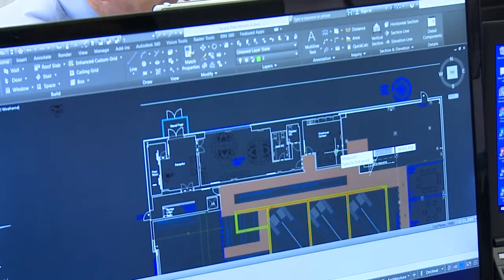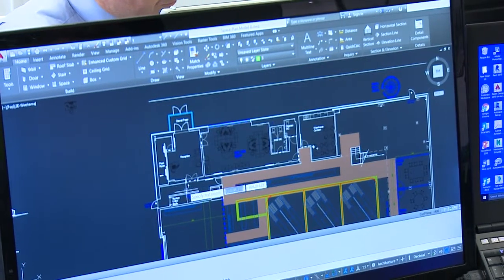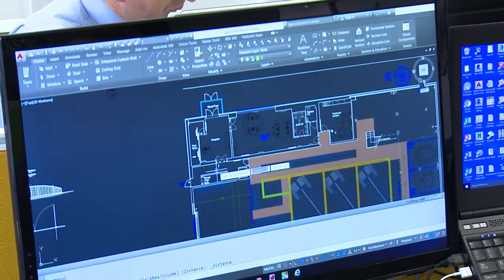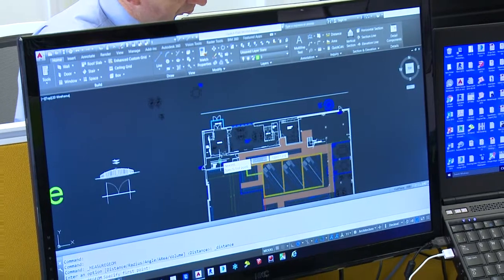Does your company need to move premises plus 3 top tips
Partner Colin Busby explains how to assess whether your business needs to move premises and gives 3 top tips for a successful relocation.

Ryden is a multi-award-winning independent commercial property advisor. We have over 20 people in our Project & Building Consultancy Group located in offices across the UK. The team provides a wide range of services including: project management, building surveys, due diligence, lease liability, dilapidations,  repair, maintenance and refurbishment and design services.  Contact your local office today to discuss how we can help you with your building surveying or project management requirements: